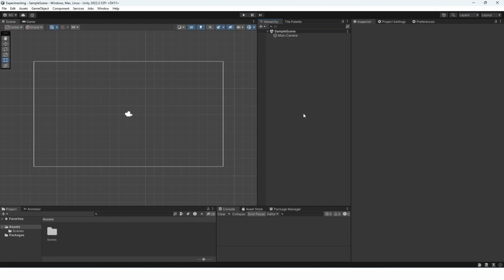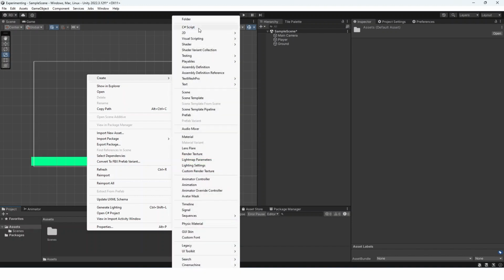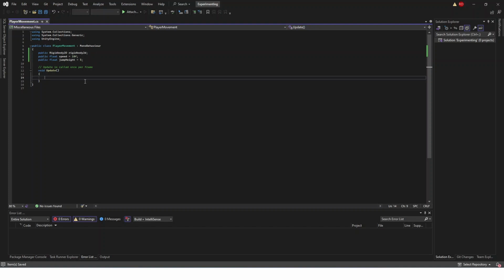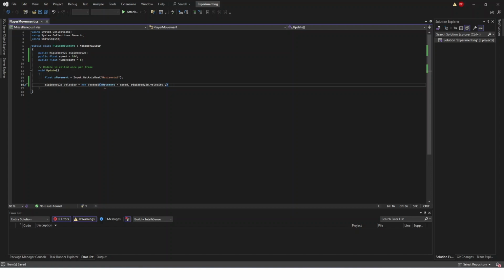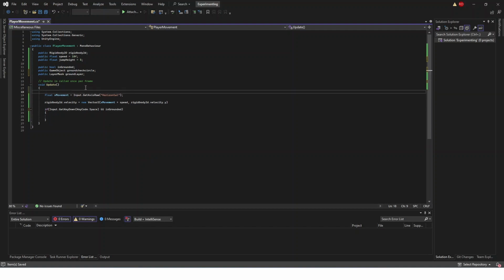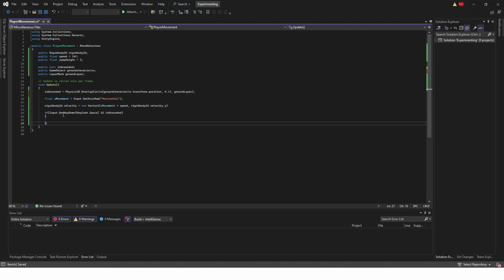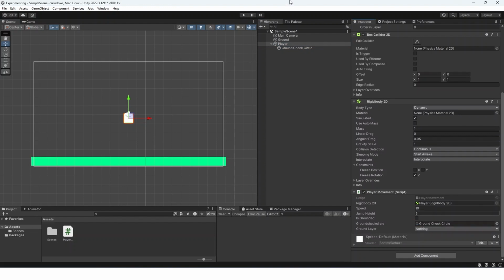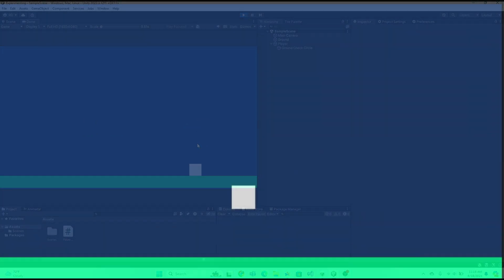Simple 2D Movement in Unity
In this video, Ryan makes 2D movement in Unity for games like platformers. By the end, you should have a working player movement script that lets a player move around a screen.